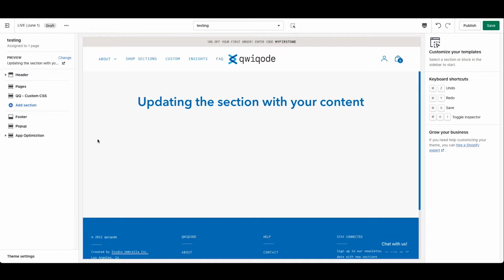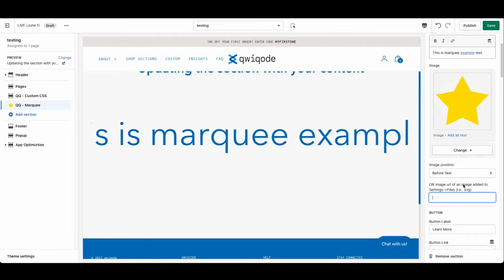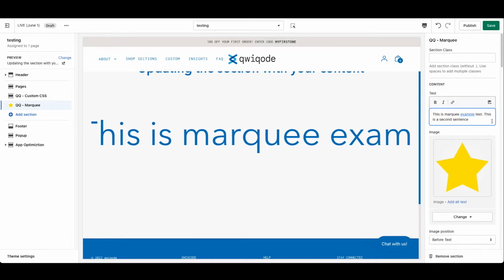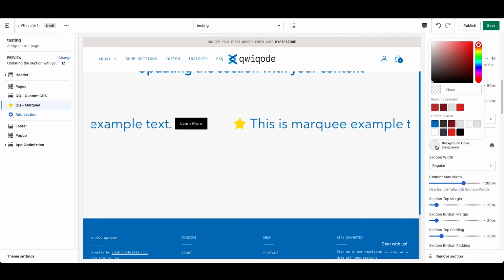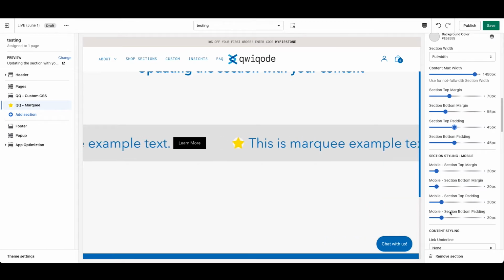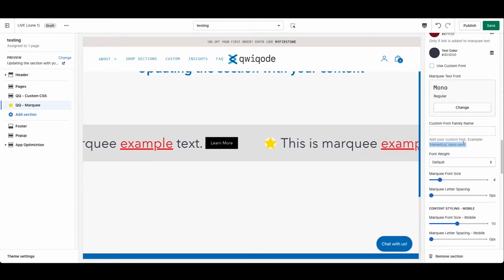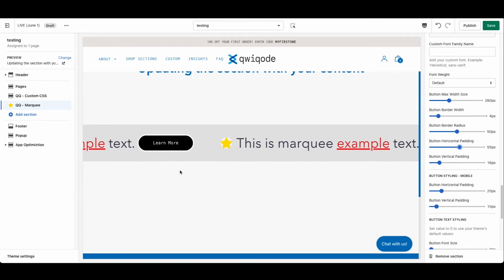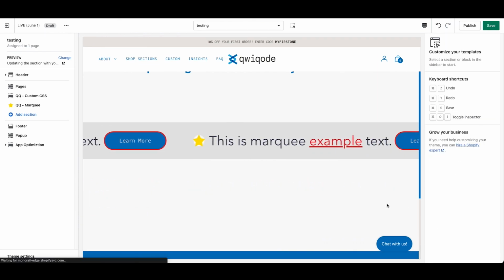Marquee Shopify section by qwiqode (Tutorial)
Let your tagline or message stand out and grab attention with a horizontal scrolling motion.

Fully responsive, customizable, and including the ability to update:

Custom font sizes
Custom Font
Custom text colors
Section colors
Section Padding
Scrolling Speed and direction

*** FULL VERSION ***
This version includes all the previous features in addition to:

Section margins
Call-to-action button and styling
Add an icon in between the tagline.
Width within browser
Gap between taglines
Text Options
Font Weight
Line Height
Letter Spacing
Enable Underline